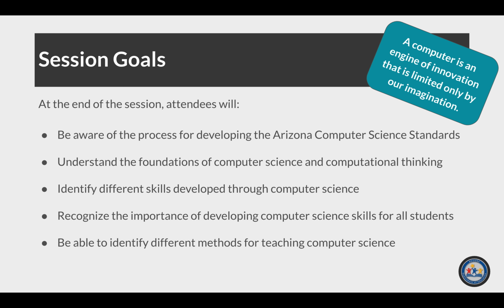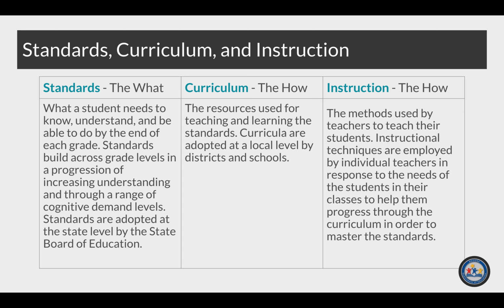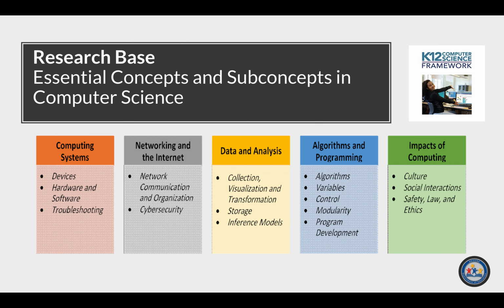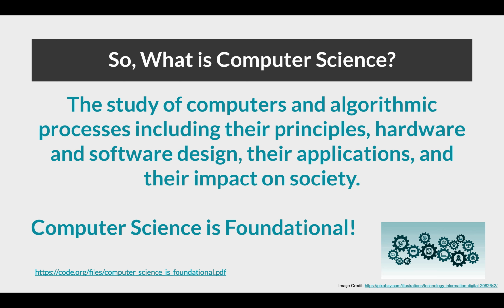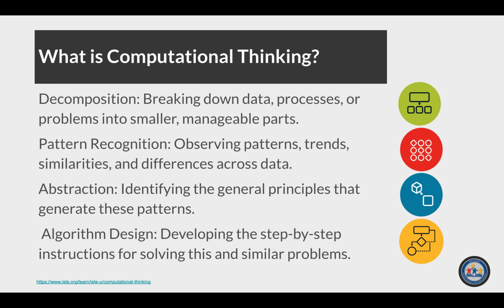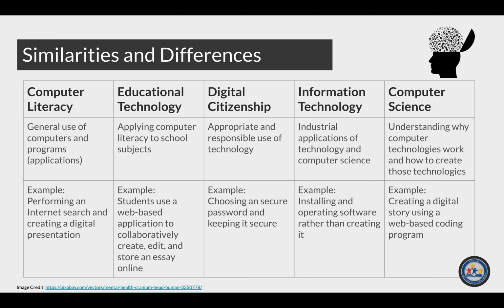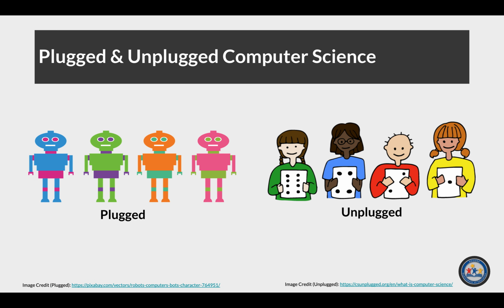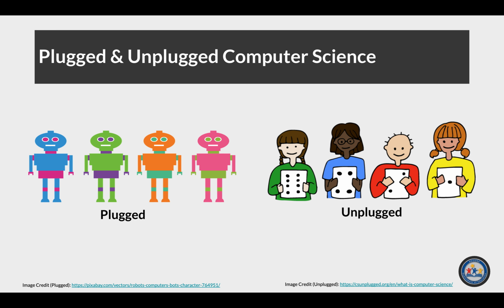What is Computer Science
Computer Science Professional Development Series
Video Series 1: Introduction to the AZ Computer Science Standards